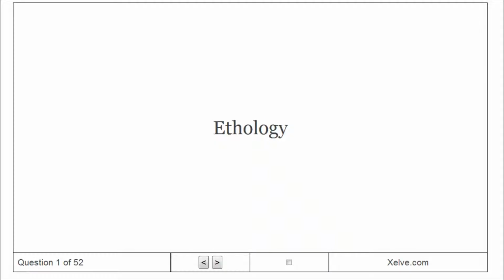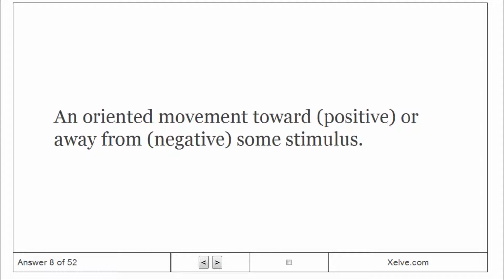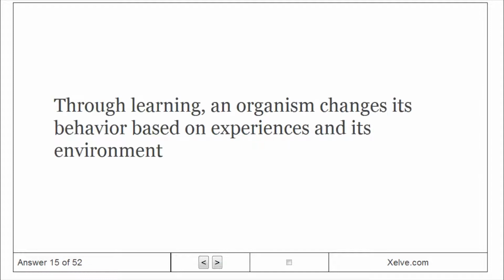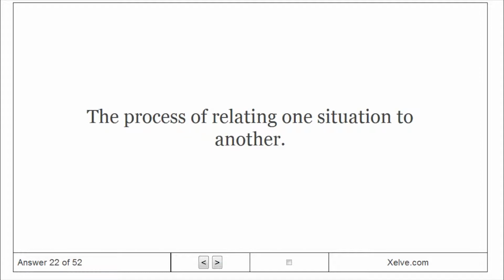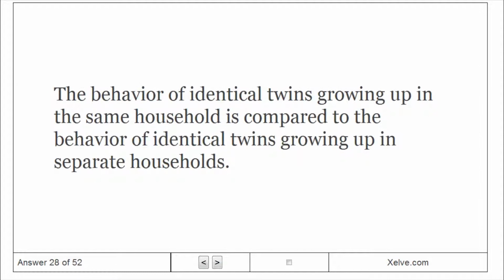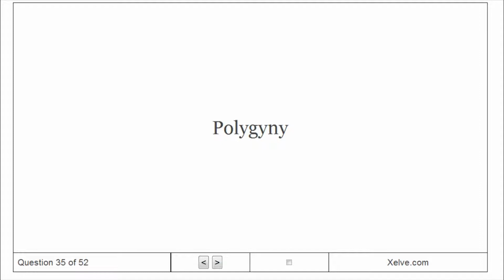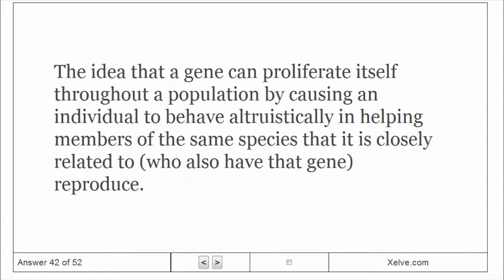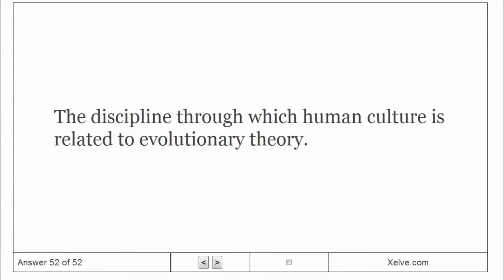General Biology 2 - 51 Animal Behavior - Flashcards